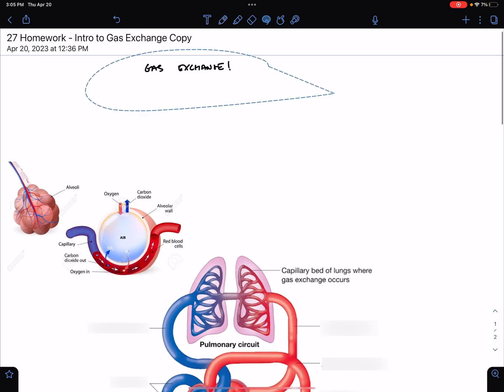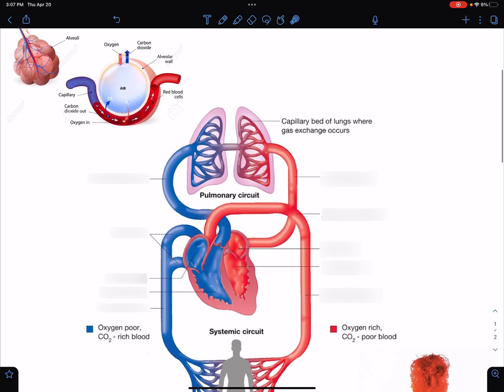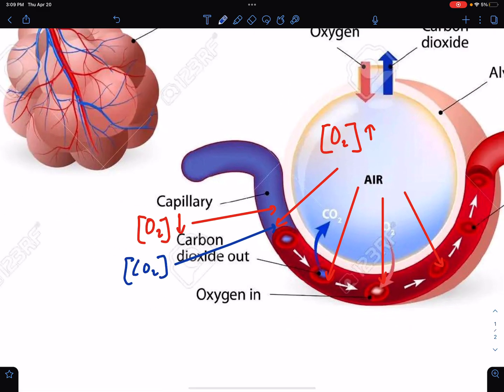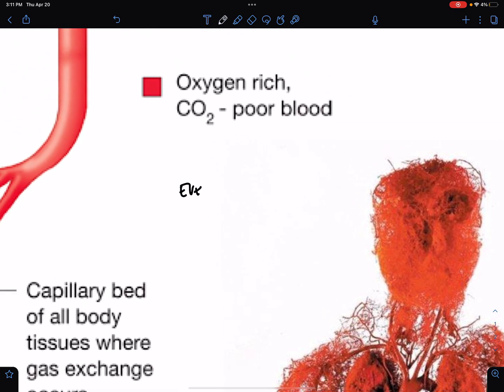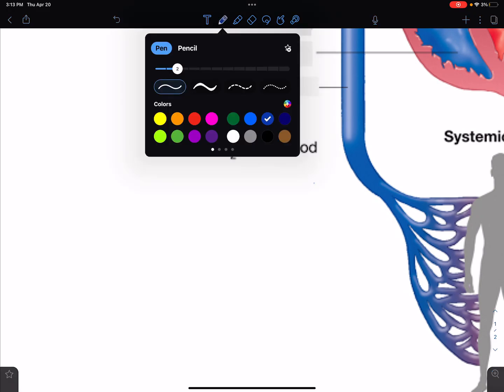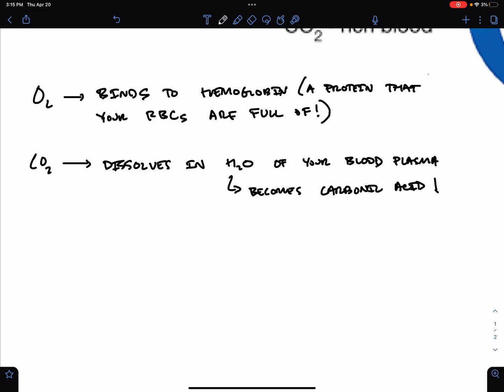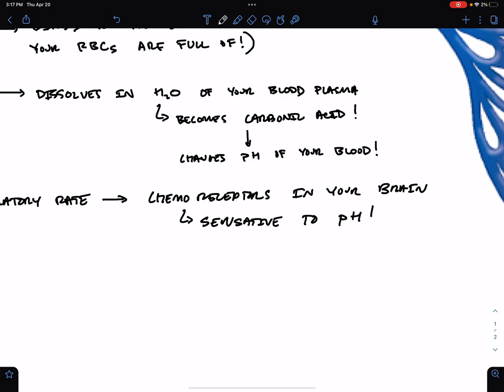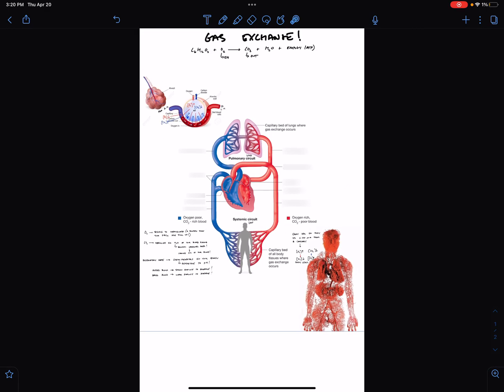Intro to Gas Exchange